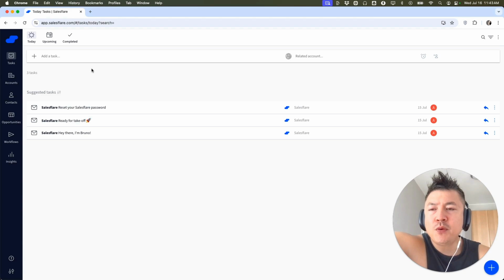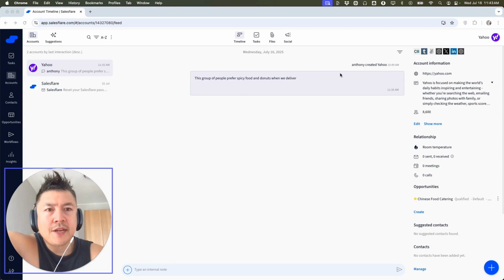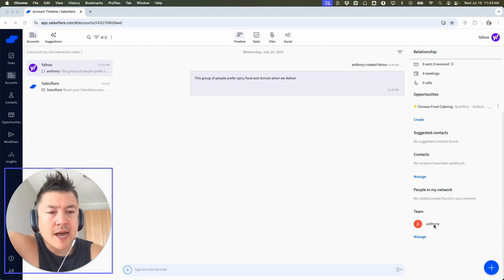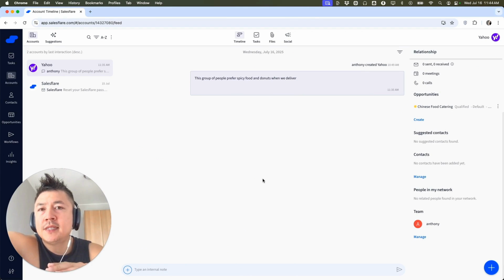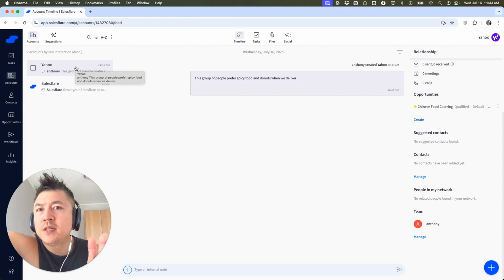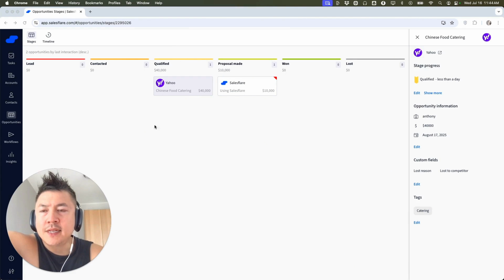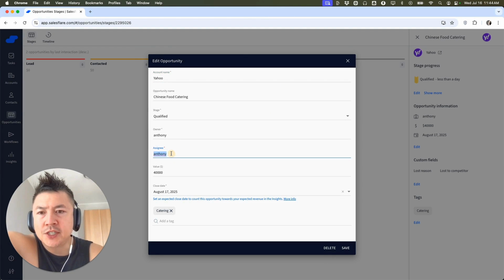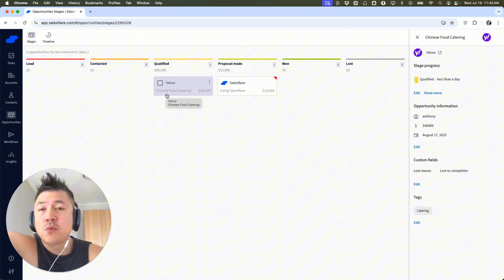✅ How To Reassign Assign Account In Salesflare🔴